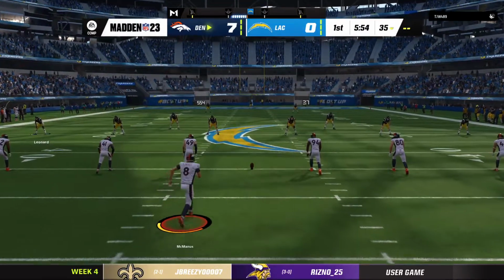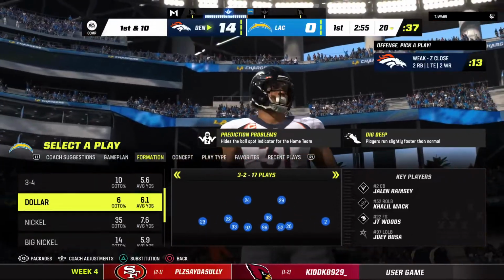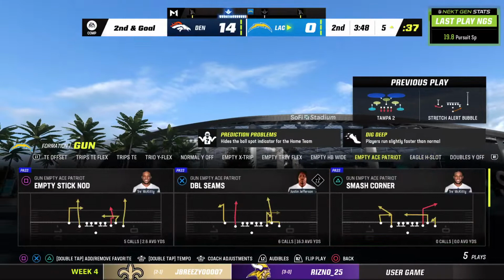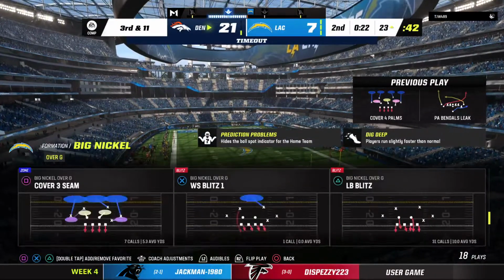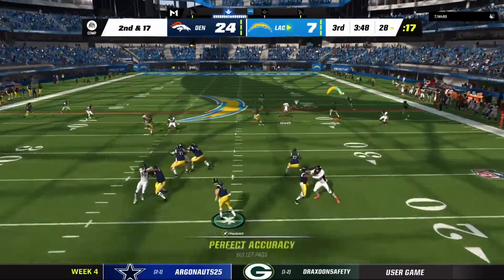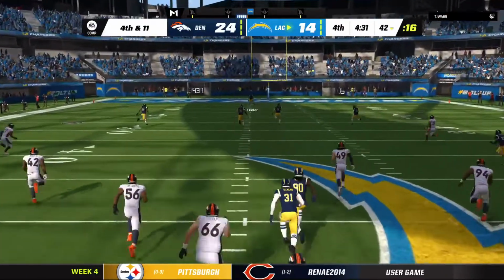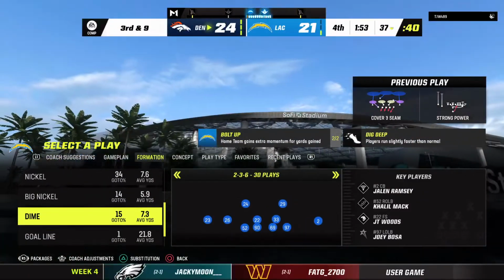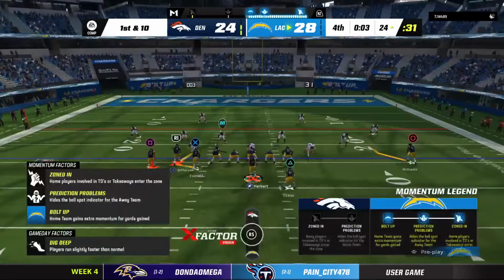Madden realest vs tj